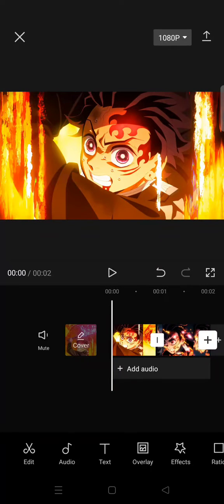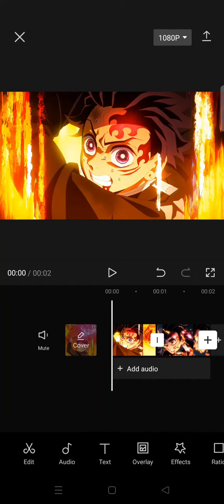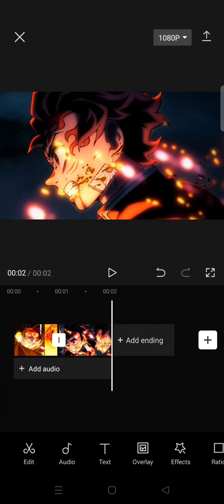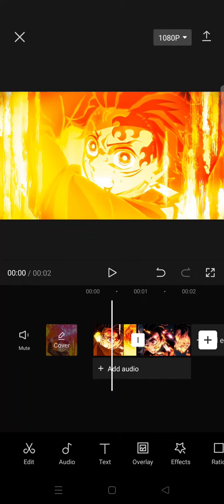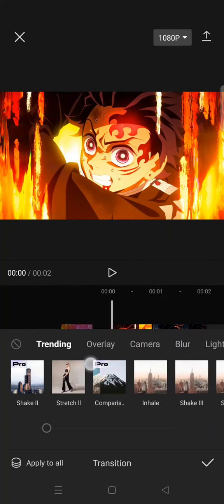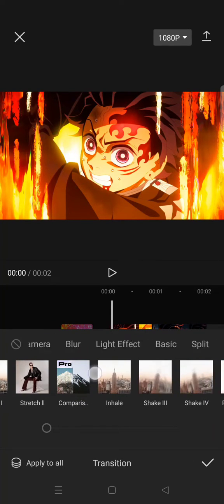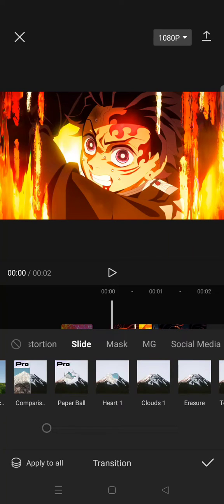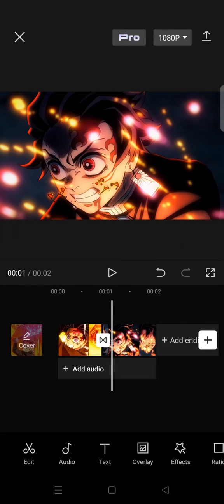How Can You Create Comparison Transition Effects to Your Videos on CapCut? | Transition Tutorial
Here's how to easily create comparison transitions for your videos on CapCut